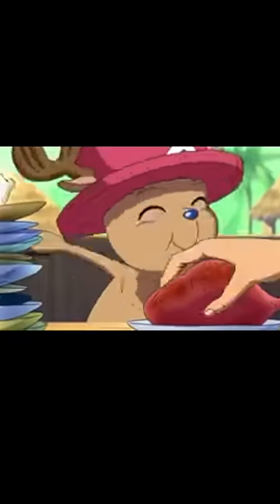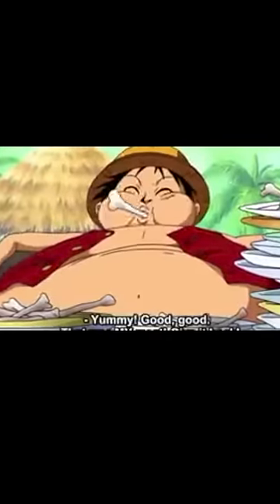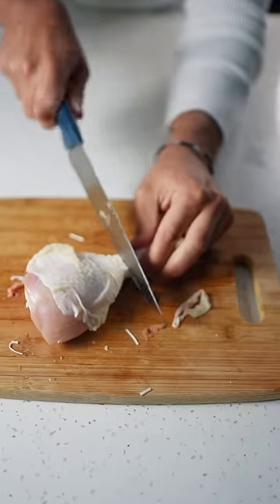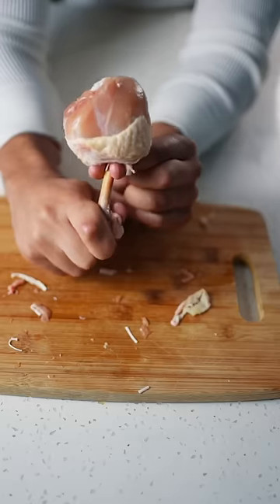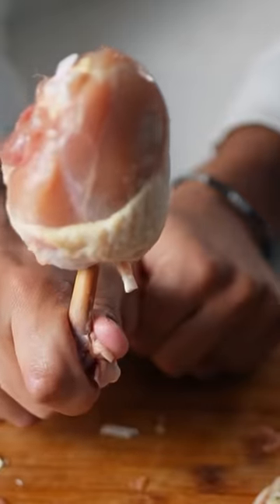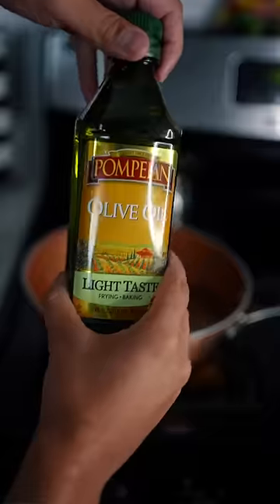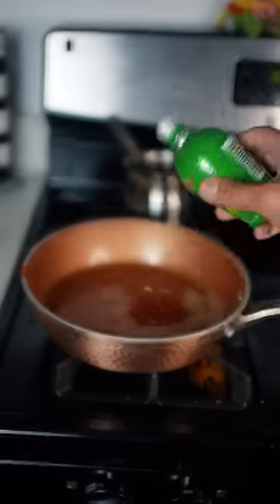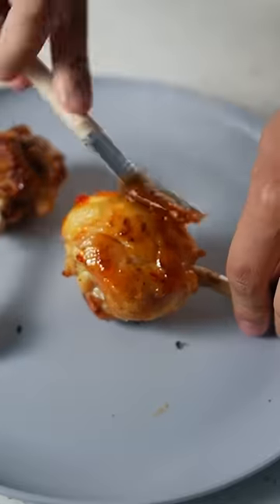Luffys Meat On The Bone